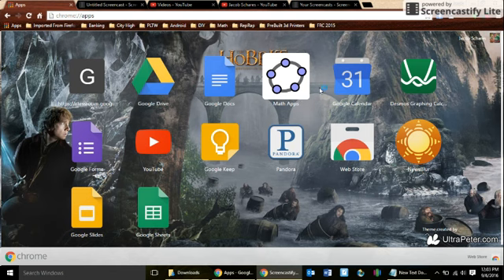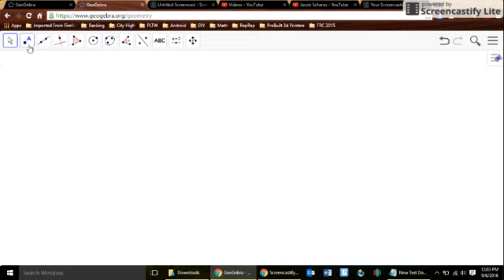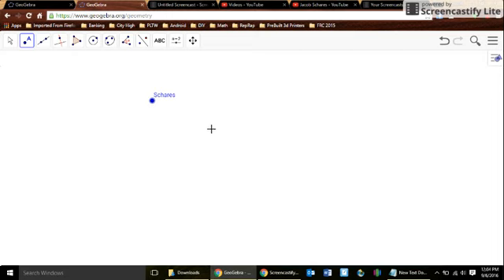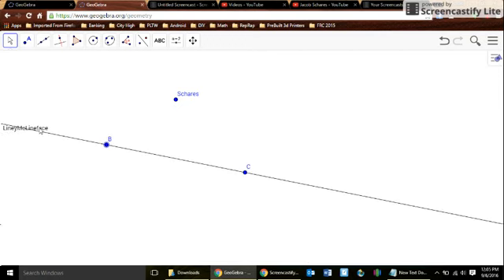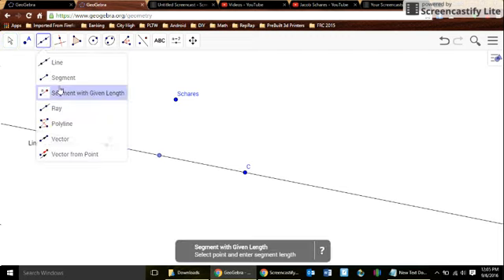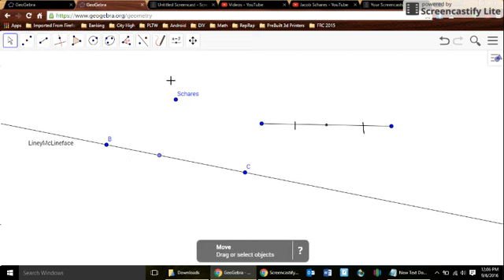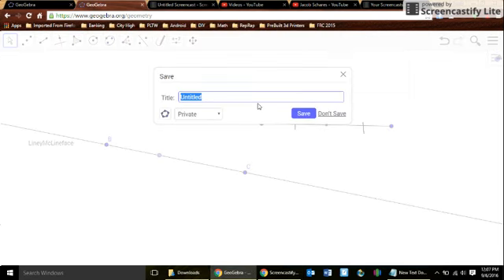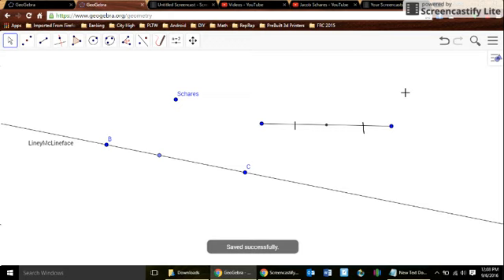Geogebra Tutorial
Companion to Activity 1.1